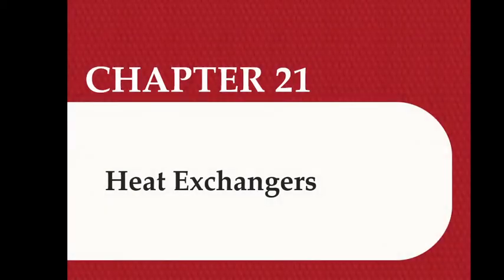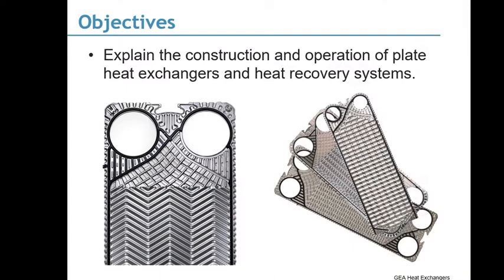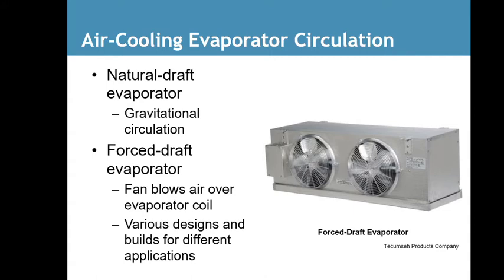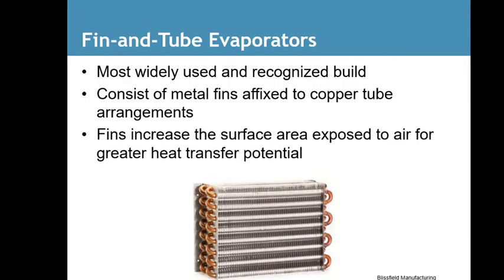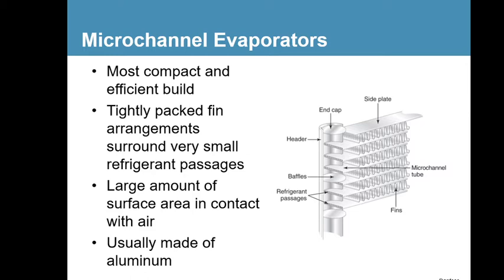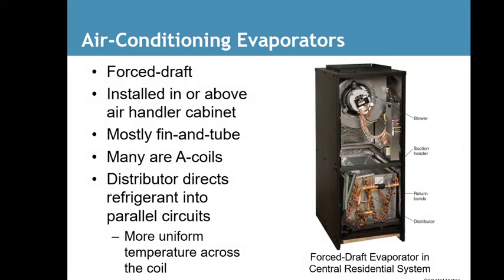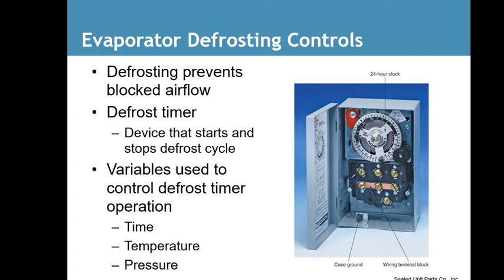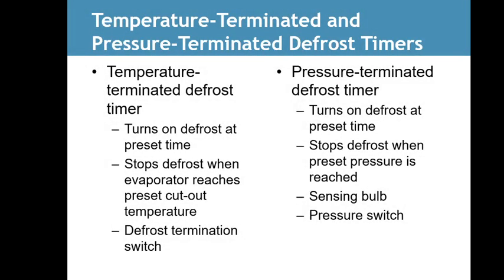Ch 21 PP 060120 part 1